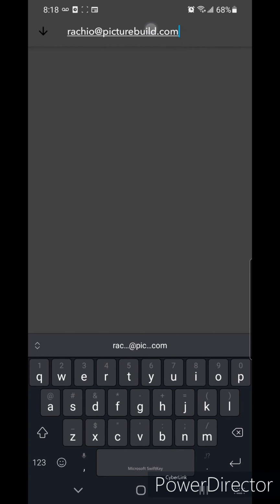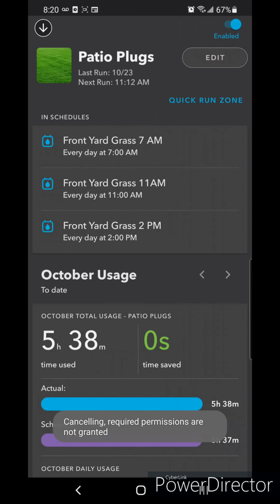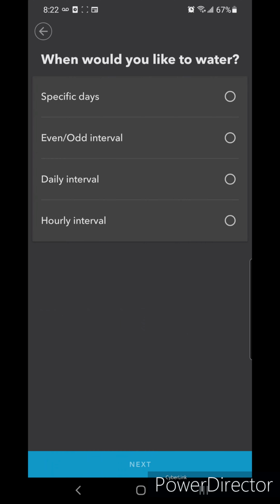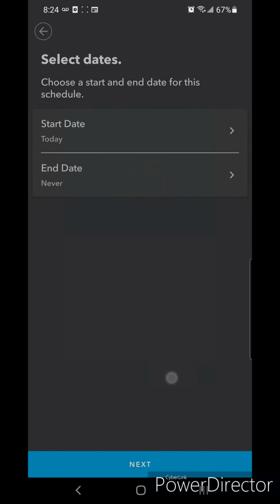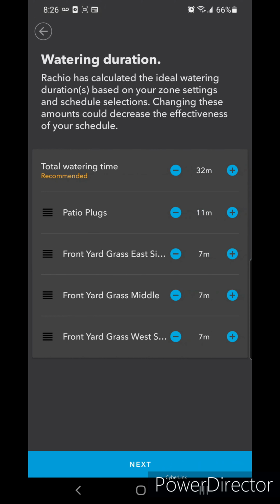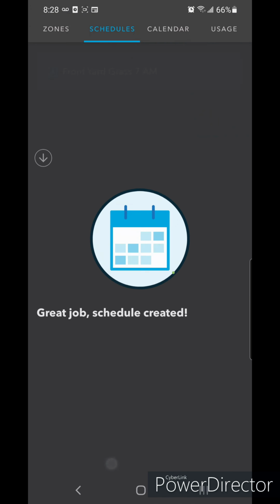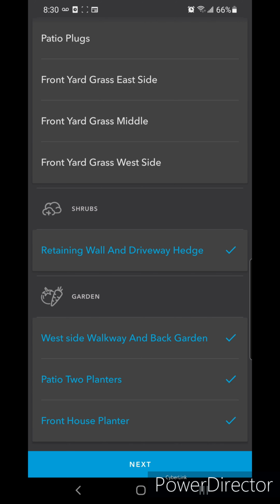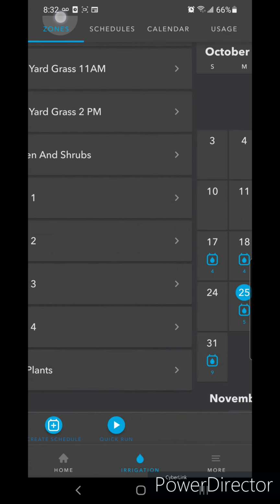PB Rachio Programming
Picturebuild